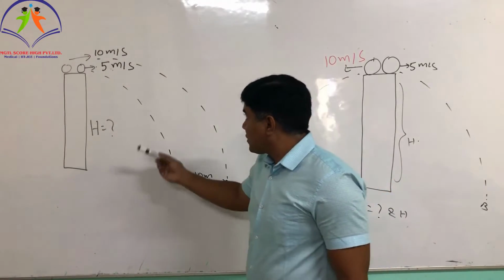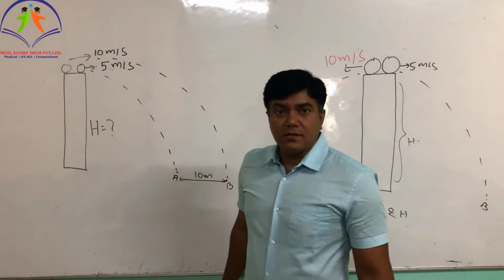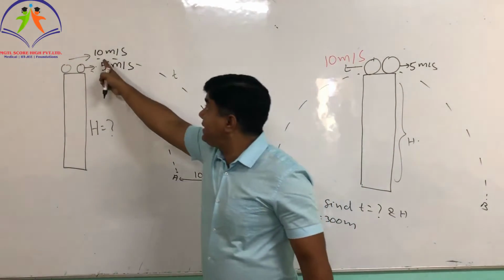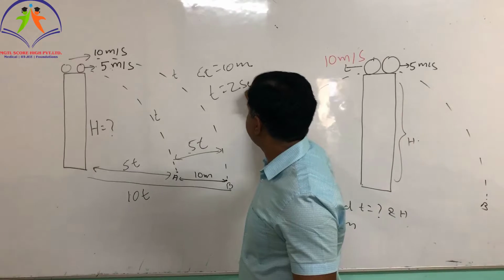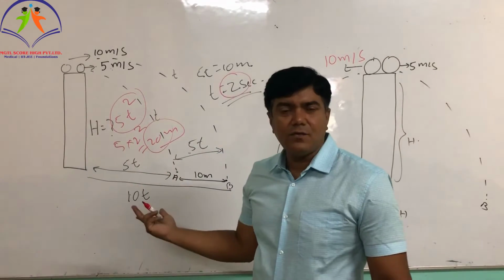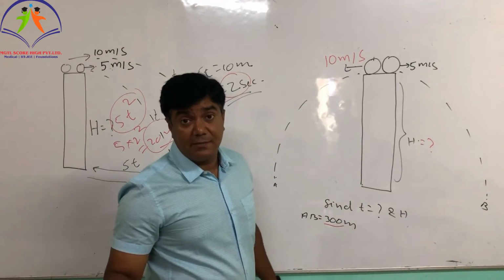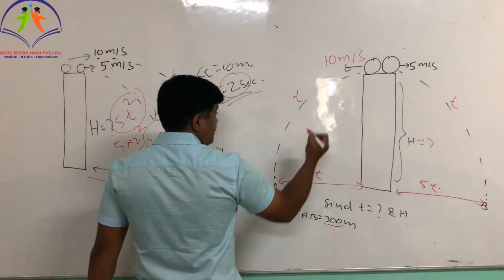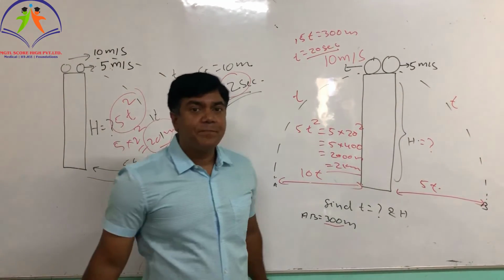SuperTricks for NEET JEE CET crash course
Worried about Cracking entrance exams like#NEET#, JEE , IIT, CET ? We are here to help you out. - Learn magical shortcut tricks to crack most competitive entrance exams. - Make your life easy with minimal preparation and effective learning. - We are giving you shortcut tricks which can be used for most of the concepts to solve a problem in seconds
Category